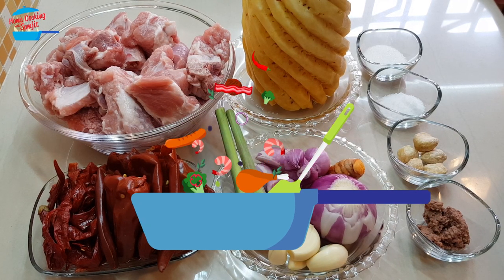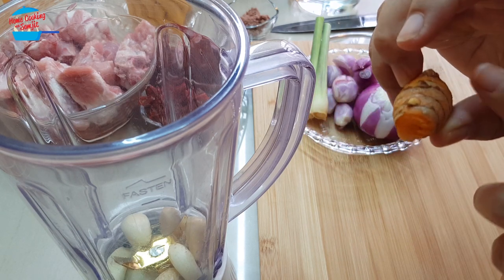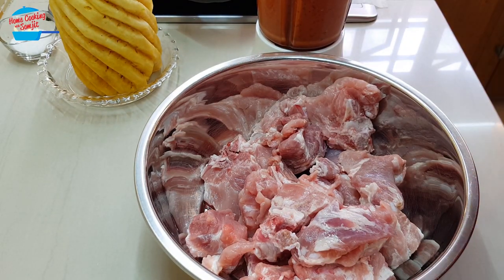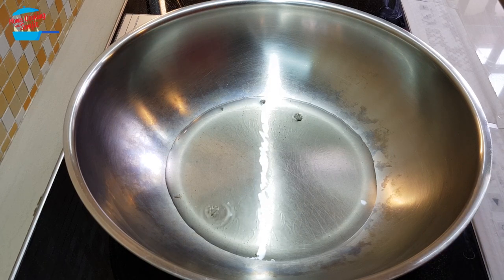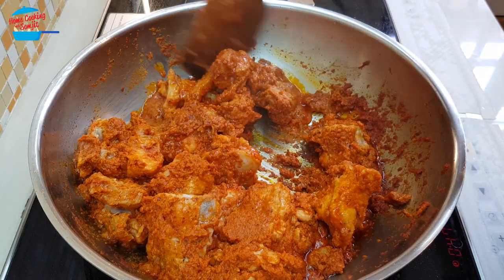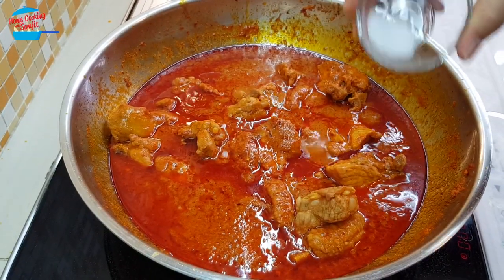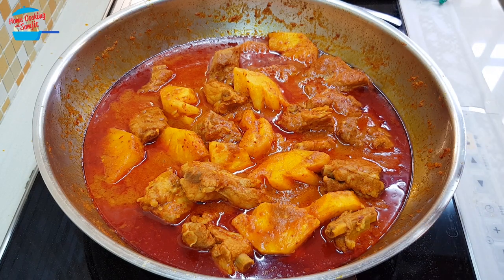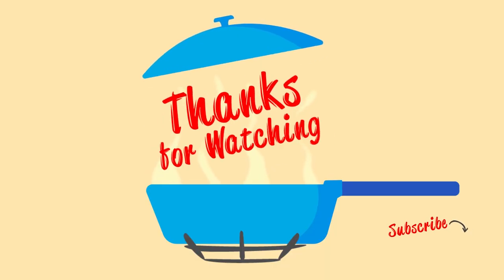Delicious Pineapple Curry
Introducing Josephine, Malaysia's sweet pineapple. It is not just good for consuming as a sweet fruit but also it is the best for cooking curry. Josephine is my favourite pineapple as I can use it for fruit juice, eat it on its own and also cooking curry. In this recipe, I used pork ribs for meat and Josephine lent it, sweetness, to the curry. Yummy!

Delicious Pineapple Curry and Pork Rib Curry
Ingredients
1kg of pork ribs
1/2 pineapple (Josephine)
12 dried chilli
10 pieces of big dried chilli
2 stalks of lemongrass
8-9 pieces of shallots
1 thumb-size of turmeric
1 red onion
5 cloves of garlic
1/2 tbsp of belacan / shrimp paste
5 pieces of candlenuts
1/2 tbsp of salt
1 tbsp of sugar